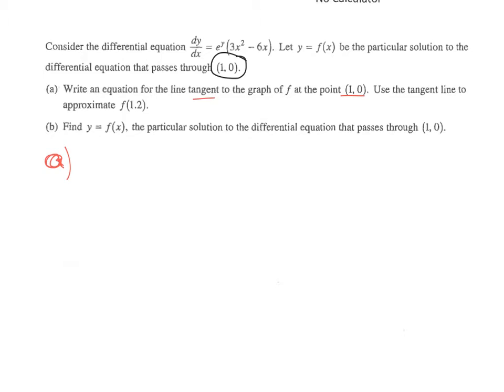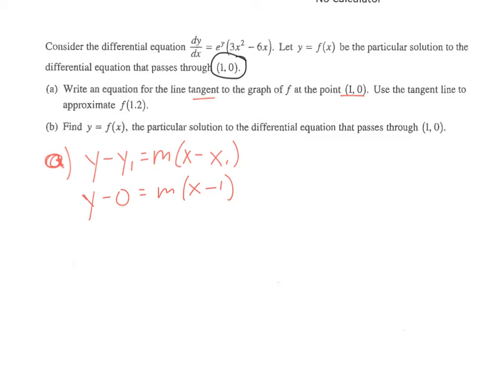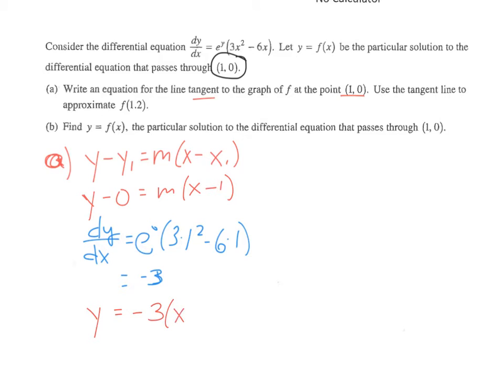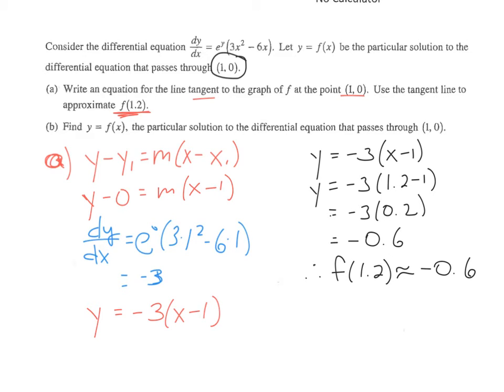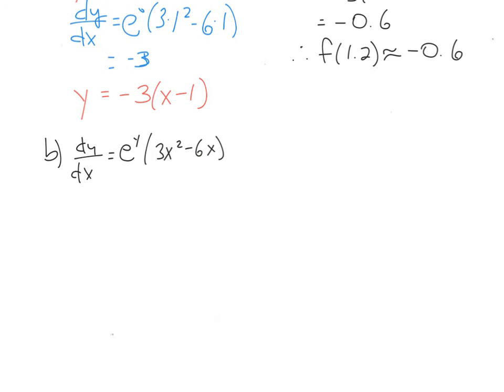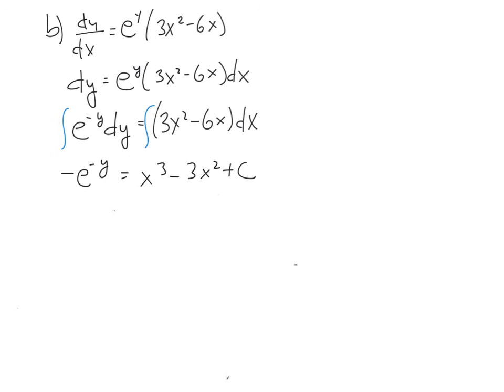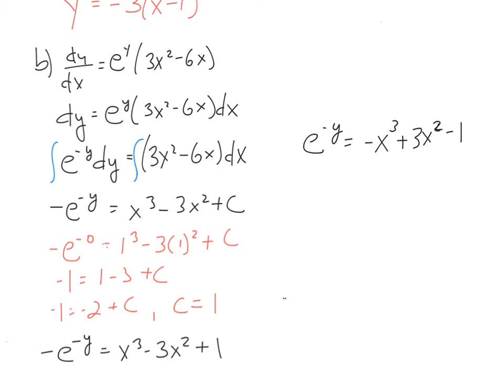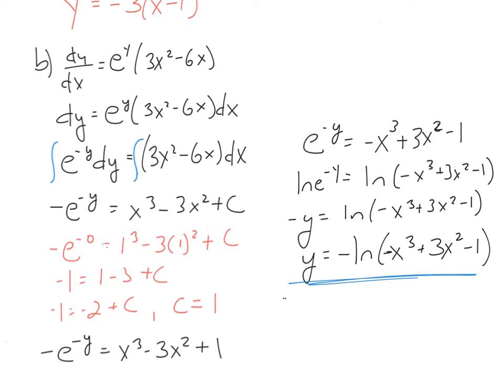AP Calculus AB 2013 #6